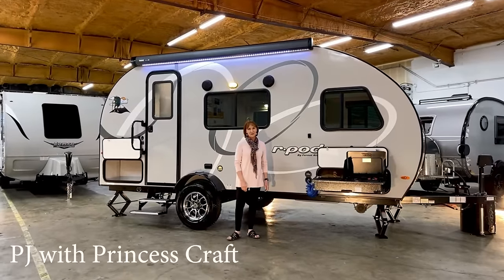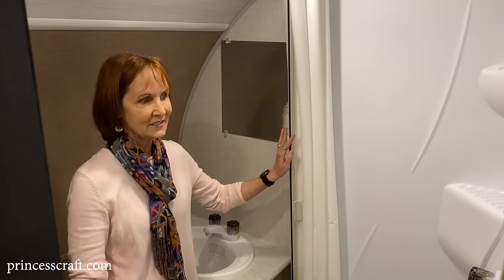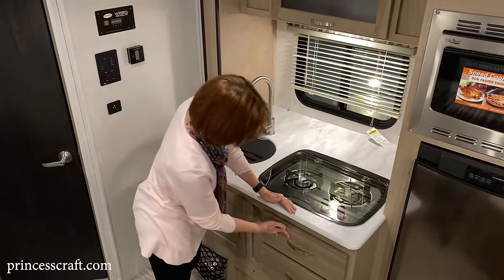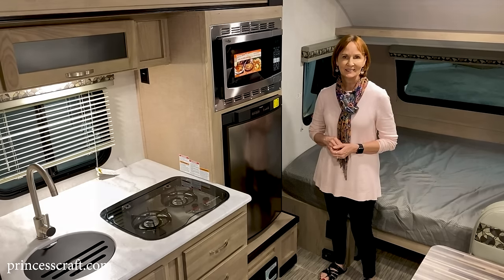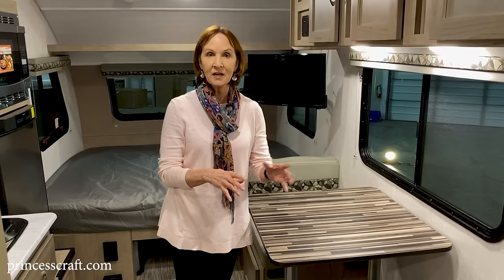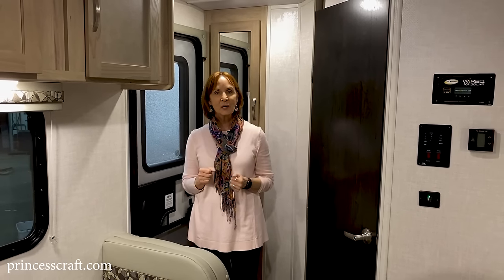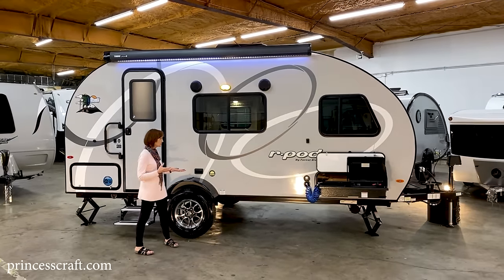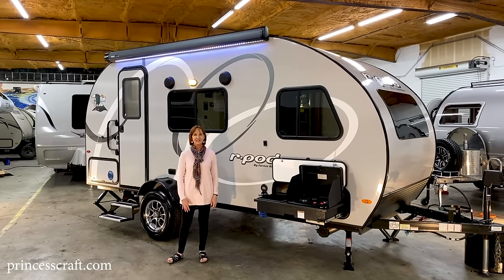R Pod 180 by Forest River Walkthrough Tour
The Best-Selling in its class R Pod Series from Forest River has inspired several other manufacturers to take note and to produce eerily similar trailers. Not willing to just sit on the original designs and floor plans, Forest River is making updates and producing things like this new 2020 R Pod 180. It's a bit of a departure from some of the R Pod norms we're accustomed to, but it's sure to check off some of the boxes RV shoppers in the R Pod market have been looking for. Join PJ from Princess Craft RV in Round Rock, Texas as she tours this new R Pod.

SPECIFICATIONS
UVW (unloaded vehicle weight before added options). 2950 lb.
CCC (cargo carrying capacity). 882 lb.
Exterior Length:  20' 0"
Exterior Height:  9' 7"
Exterior Width:  96"
Fresh Water:  30.00 gal.
Gray Water:  30.00 gal.
Black Water:  30.00 gal.
Awning Size:  Opt. (R-dome or 10')

CHASSIS/RUNNING GEAR
Self-Adjusting Electric brakes
LED taillights
Independent torsion axle
Aluminum wheels
205/75/R15 radial tires
Nitrogen filled tires
EZ-lube hubs
Dual battery rack
Rotocast freshwater tank
Rotocast grey/black tank

APPLIANCES/EQUIPMENT
6 Gallon Gas/electric DSI hot water heater
13.5K BTU air conditioner
Convection Microwave Oven
LED Flat Screen TV
6 cu ft G/E Double Door Refrigerator (select models)
Dometic Power Awning w/LED Light Strip (192,195,196)
Wall Mounted Residential Style Thermostat
Water heater by-pass system
3-way refrigerator (G/E/12V) (select models)
Two burner recessed cooktop w/flush mount glass cover
20,000 BTU furnace
12V demand water pump
Monitor panel
55 amp converter w/ charger
4-speed MaxxAir® Fan
Thetford™ toilet

INTERIOR
6' 6" Interior Height
Wet bath w/ integrated toilet & sink (Select Models)
Dry bath (Select Models)
Designer Carefree® flooring
Solid lumber core cabinet fronts assembled with screws
Residential Style Shaker Cabinetry
Hardwood drawer fronts w/ full-extension ball-bearing drawer guides
Decorative window treatments
Shower Surround with Curtain
Mini blinds (where applicable)
Collapsible clothes hanger (where applicable)
Bathroom pocket organizers
Wood slideout fascia with corner blocks

EXTERIOR
Laminlux Exterior Azdel Fiberglass
Tufflex PVC Roofing w/15 year warranty (select models)
Welded aluminum sidewalls and floor
Laminated sidewalls, floor and roof (select models)
One-Piece Seamless fiberglass roof (select models)
Custom tinted safety glass windows
20 lb LP tank with hardcover
All LED Exterior Lights
Bauer 7 Way Cord Keeper
Bauer Keyed Alike Key System
High-Pressure Exterior Spray Port
Exterior 120V recept
License plate holder w/ light
Radius entrance and baggage doors
Double aluminum entry doorstep
Rear spoiler w/ LED clearance lights (select models)
TV & Stereo antenna
Black powder-coated fender skirts with LED lights
Magnetic baggage door catches
Outside speakers
Schwintek™ slide out system
Window in the entrance door
Outside Shower (select models)
Sewer Hose Carrier

OPTIONS
R-Dome awning with screen room (20 lbs) (select models)
Power Thule Box awning w/LED Light Strip (select models) (51 lbs)
Exterior Sliding/Removable Outside Kitchen (NA w/Rdome Option) (select models)
Solar Package (110W Panel, Digital Controller, 1000 Watt Inverter)

Shot on location at Princess Craft RV in Round Rock, Texas

Presenter: PJ from Princess Craft RV

Video, editing, production by: Clint Sandberg